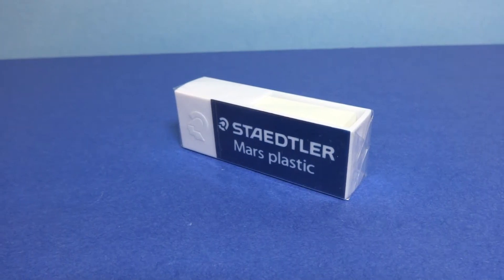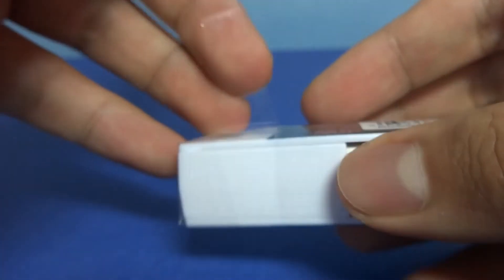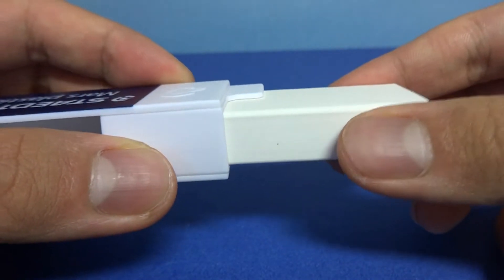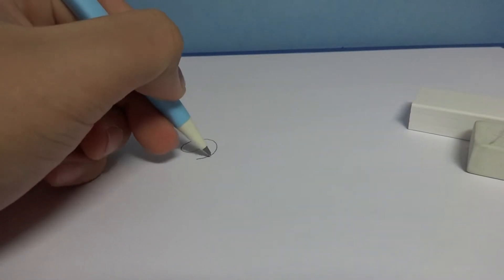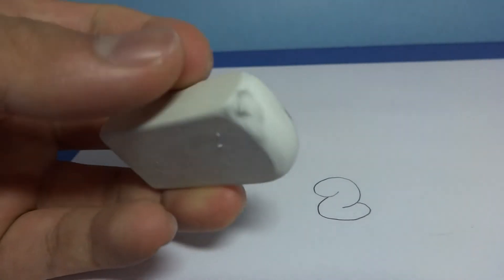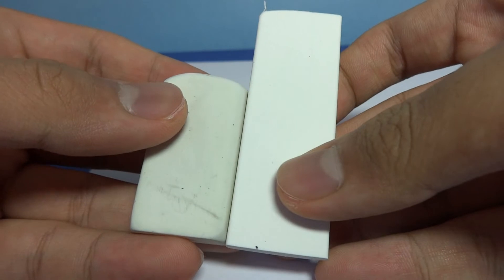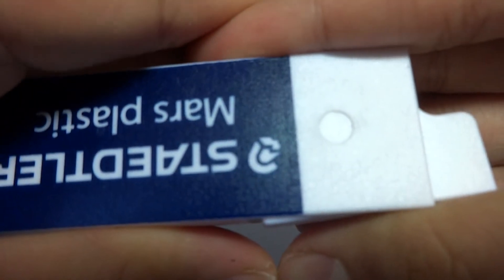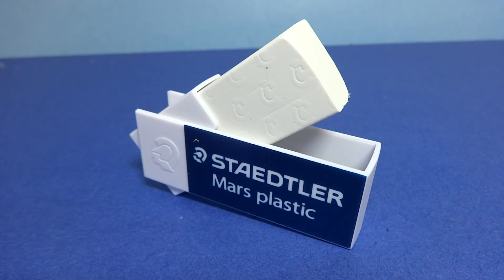Steadtler Eraser Holder Review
Hi there! This is not what it seems...it's a product I just found from Steadtler that is a swivel case for their popular mars plastic erasers!